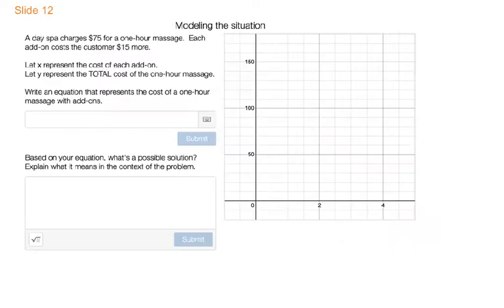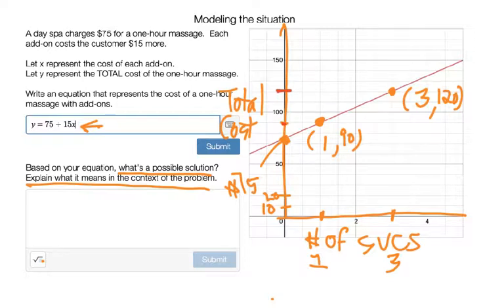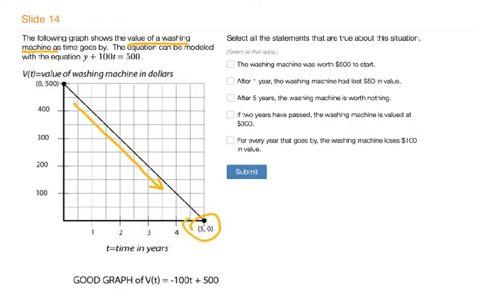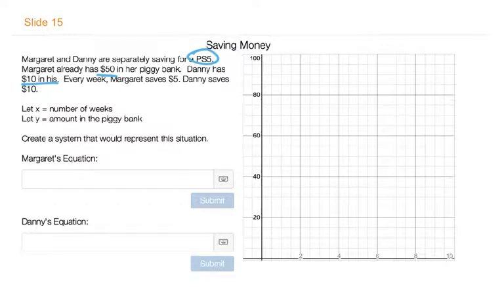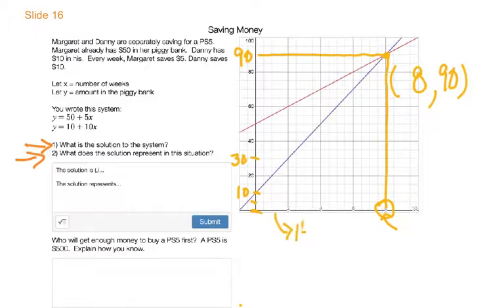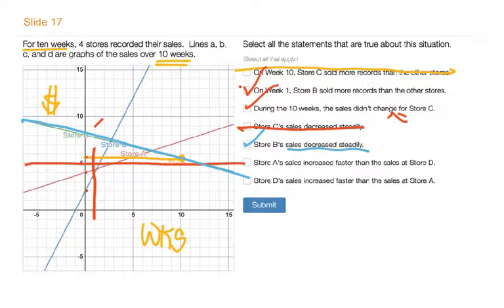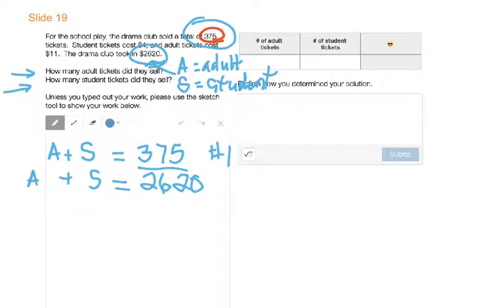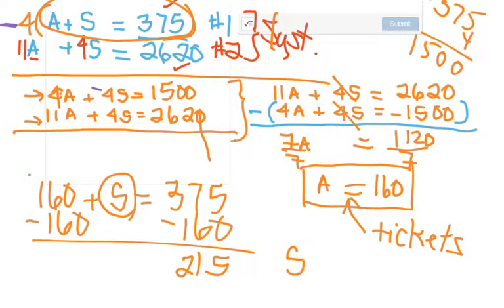Part Two Review Lesson Desmos